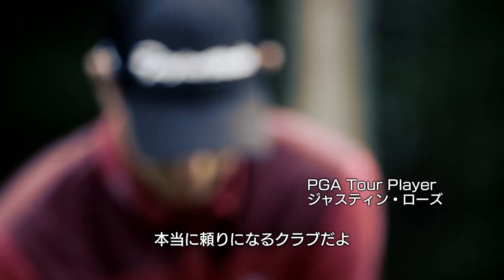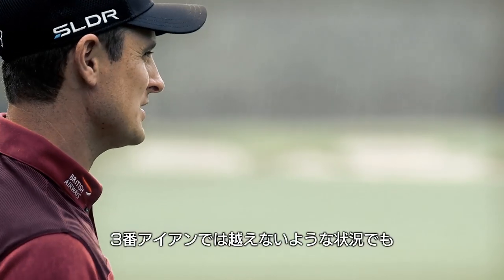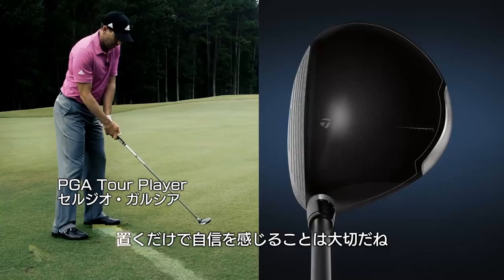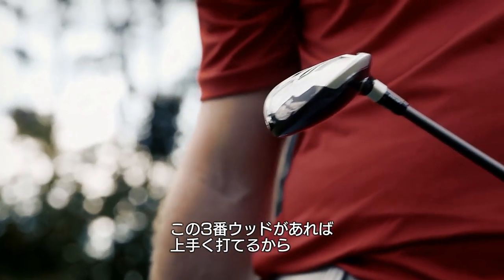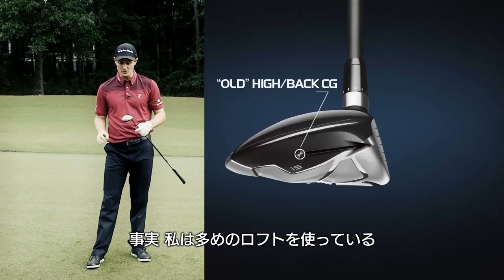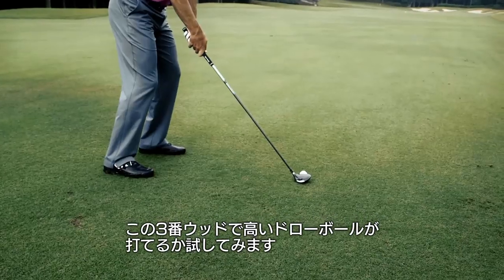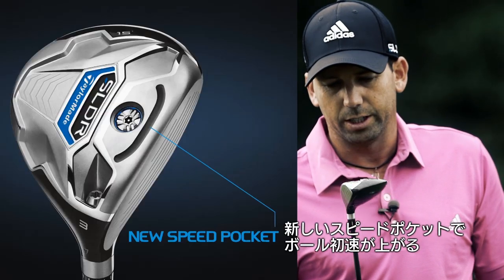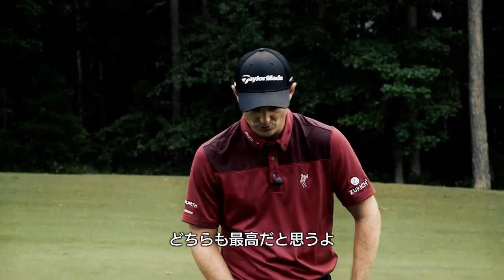SLDR FW ： PGA ツアープロ インプレッション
ローフォワードCGで驚きの飛びを実現するSLDRシリーズ。今回はFWをPGAツアープロがテスト。果たしてそのインプレッションは如何に？